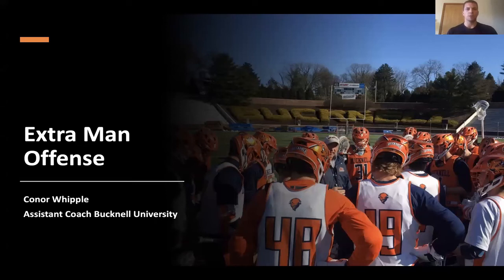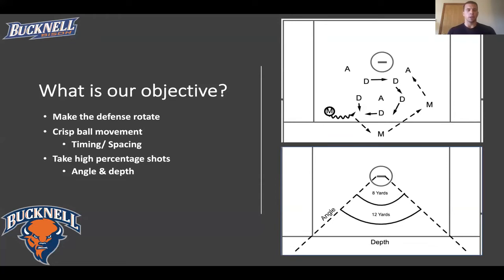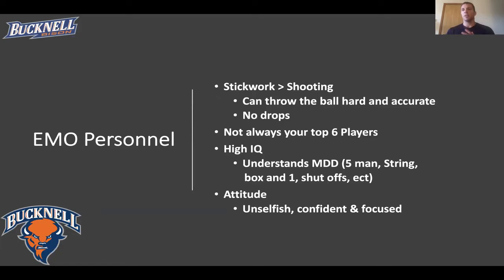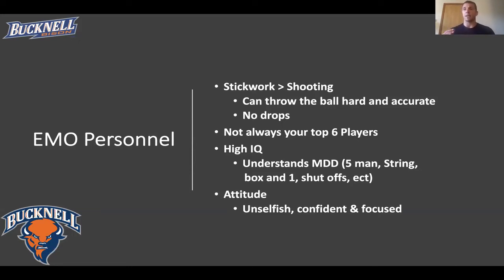Extra Man Offense - Conor Whipple - Bucknell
Bucknell Assistant Coach Conor Whipple  discusses drills and concepts for improving your extra man offense.